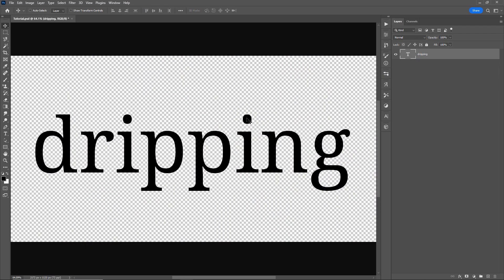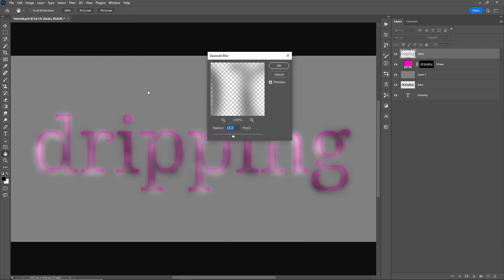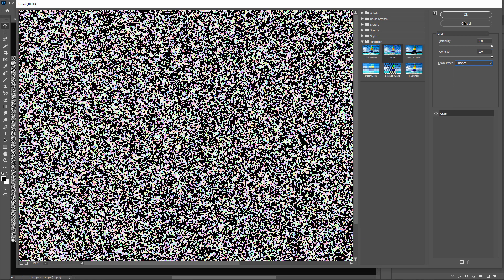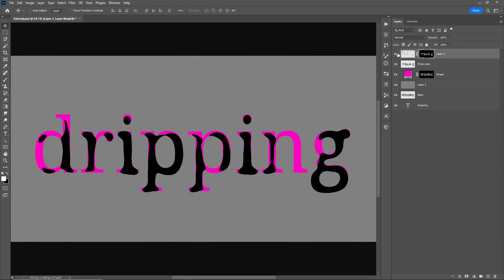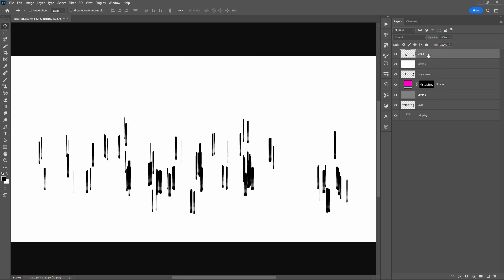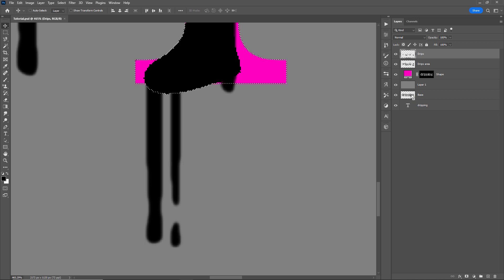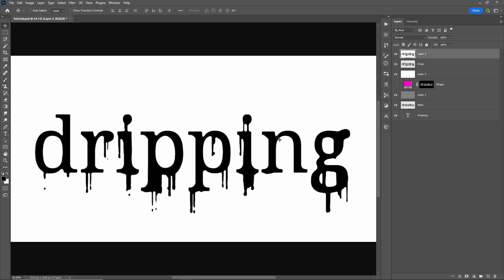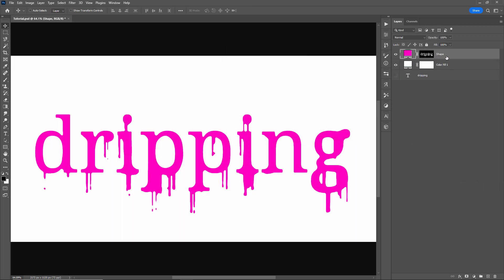How to create Photoshop drips without brushes, smudging or textures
In this Photoshop tutorial, I go over the process of creating a silhouetted dripping liquid text effect without the use of brushes, smudging, the liquify tool or using any textures.

This tutorial covers a small part of the creation of the Dripping Liquid Photoshop Action, which you can download for free